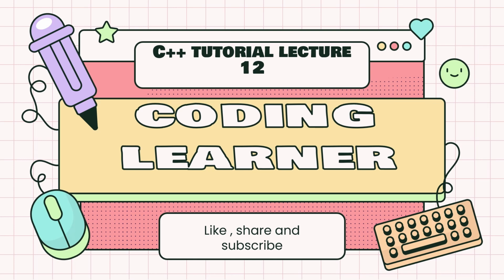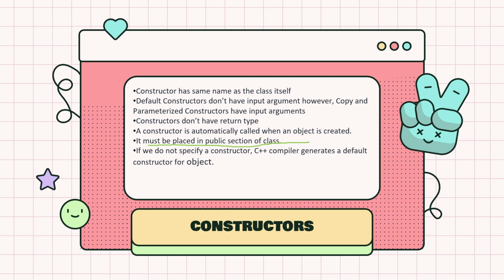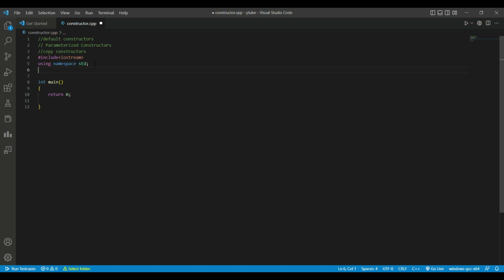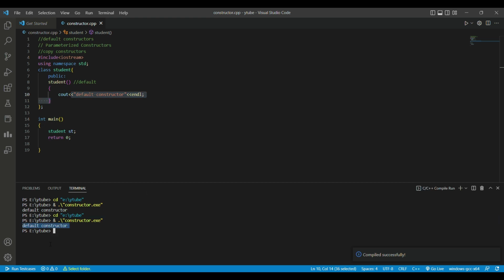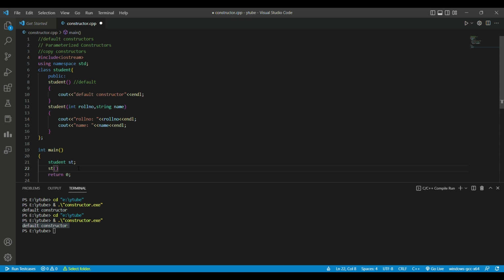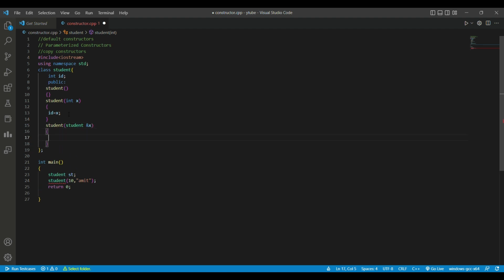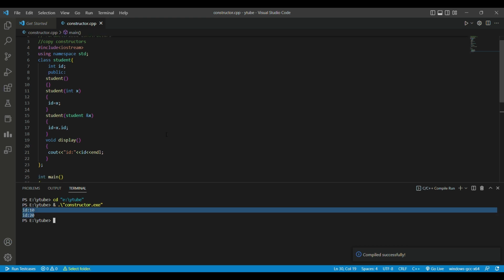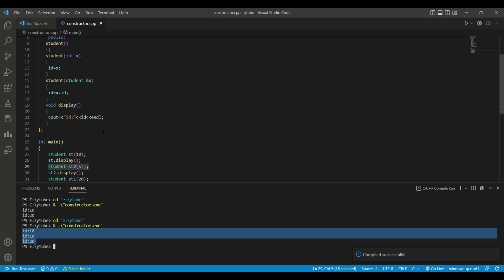Lecture 12 || Constructors and Destructors in C++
This video contains all the types of constructors as well as code.